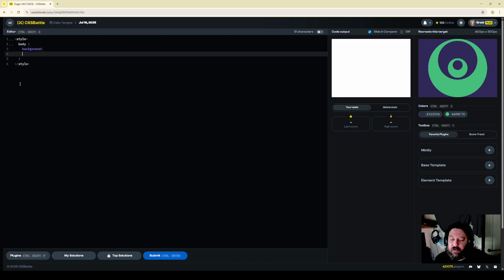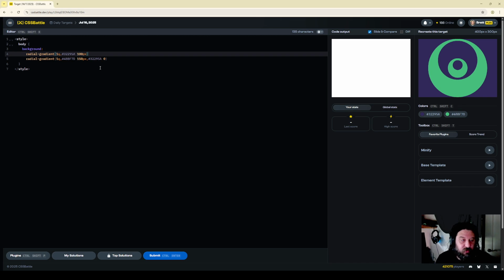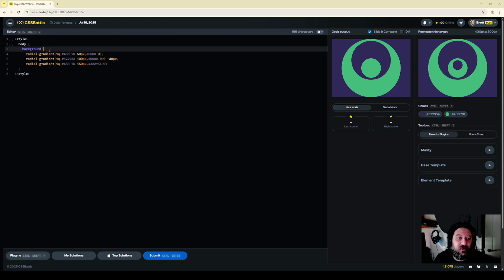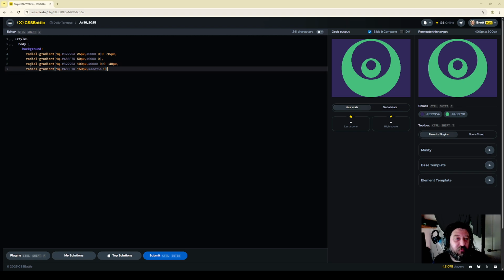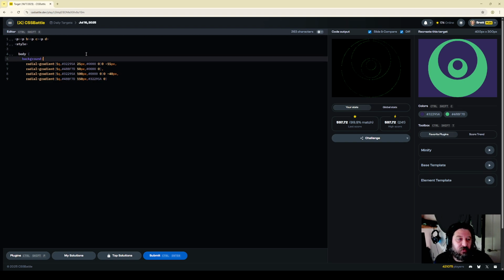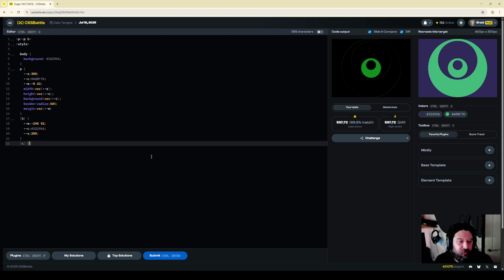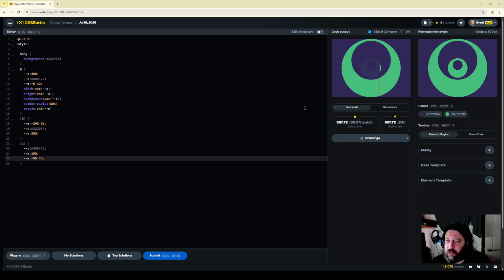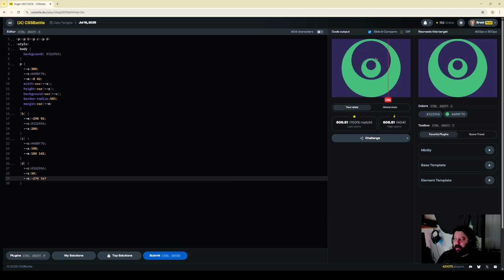CSS Battle 2025-07-16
Slightly annoying battle today, first attempt didn't work, second got 100%.